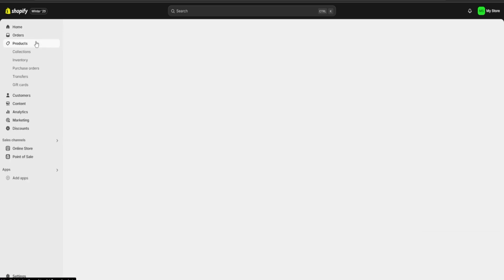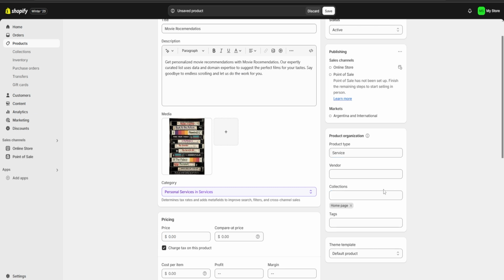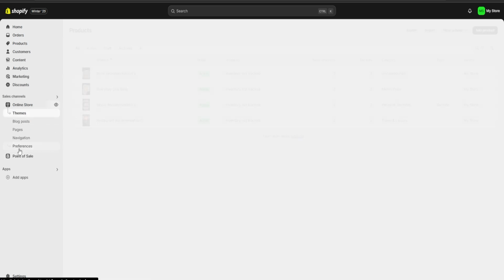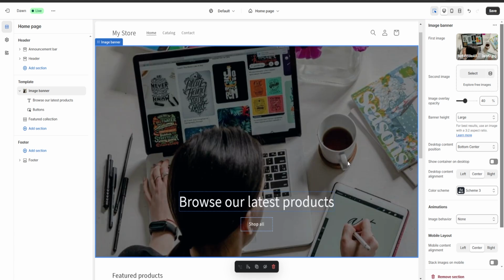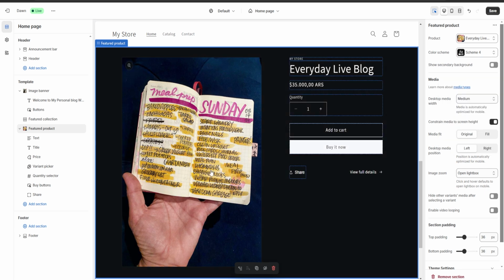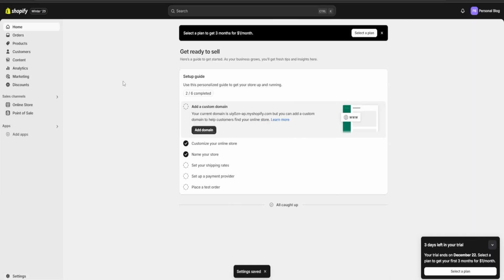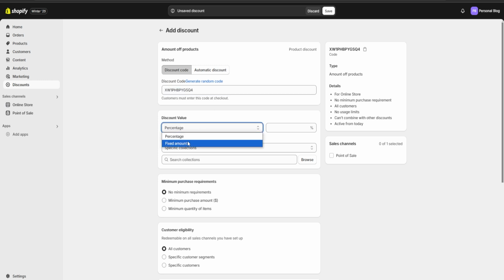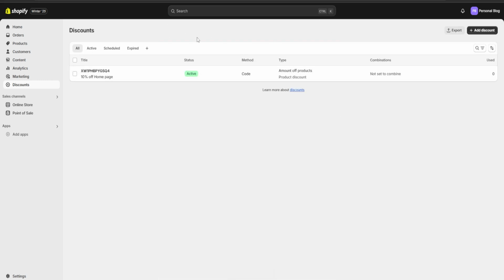How to Build a Personal Blog Website on Shopify Step byStep Guide